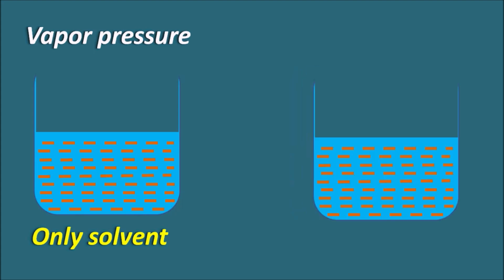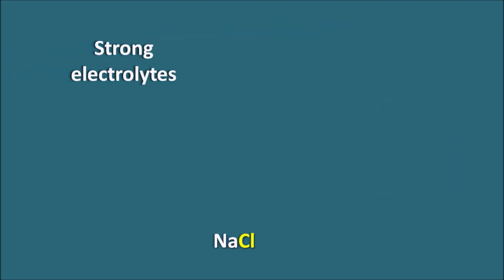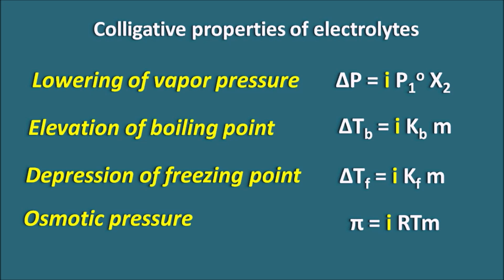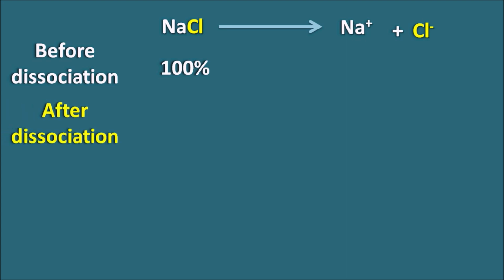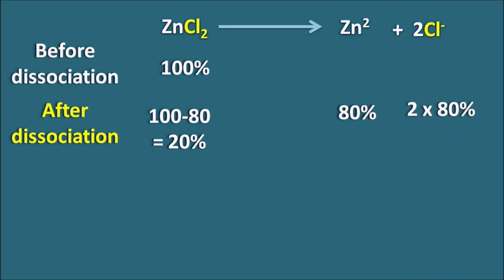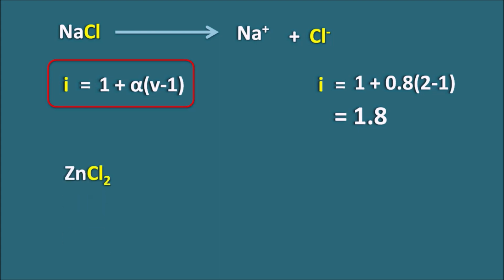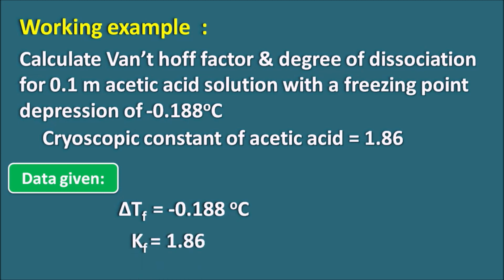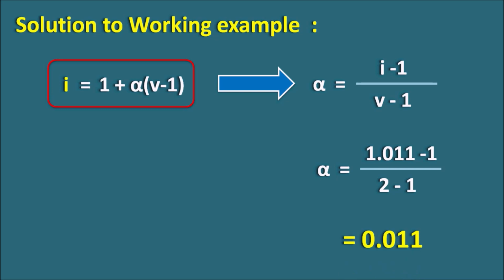Van't hoff factor and its significance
What is Van't hoff factor and how it can influence colligative properties of electrolytes solutions? Here in this video, we will see how it can be calculated by various methods an even from cryoscopic method.